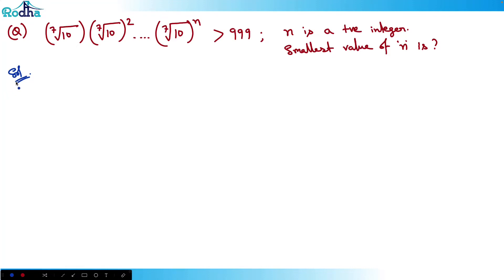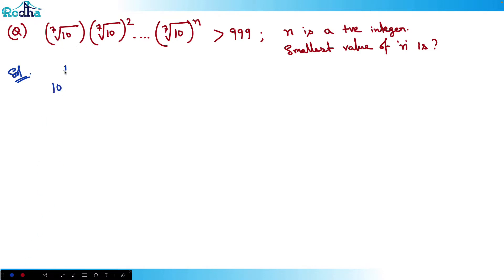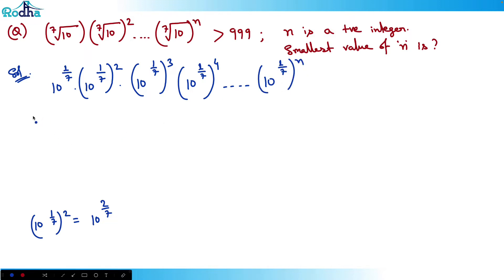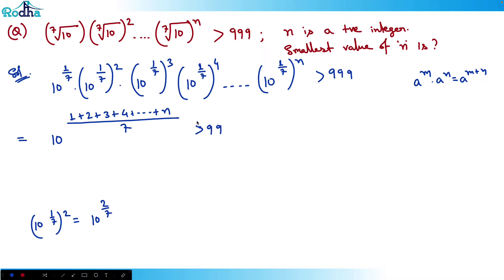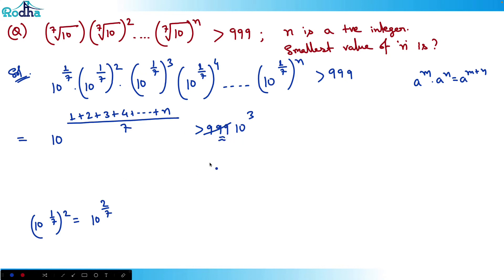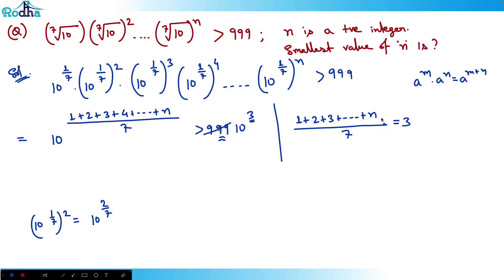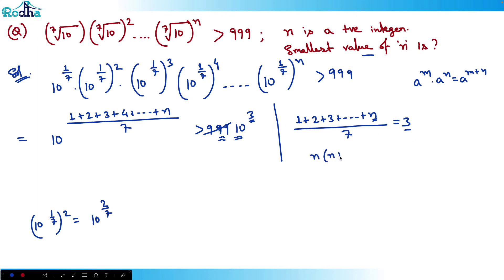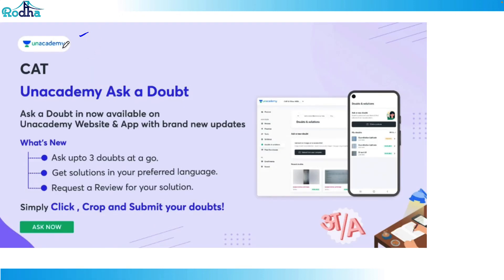CAT 2021 Slot 3 Questions & Solutions I CAT 2022 Preparation I ALGEBRA I INDICES SURDS